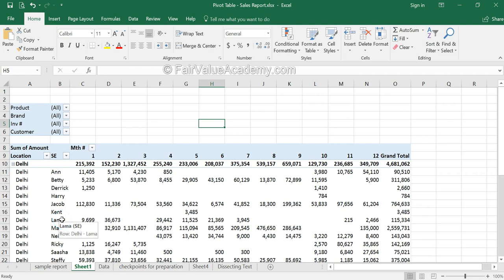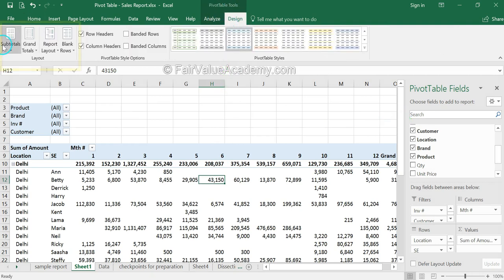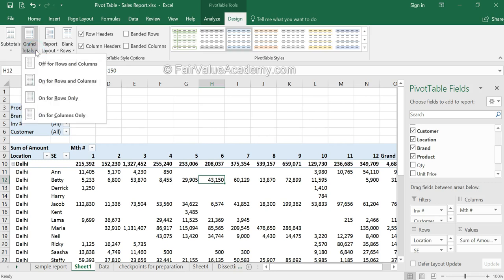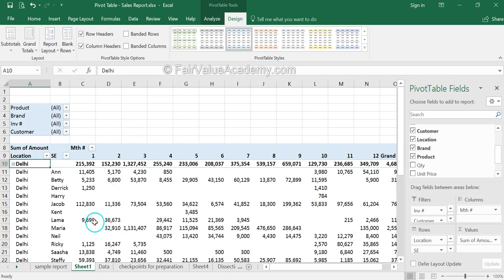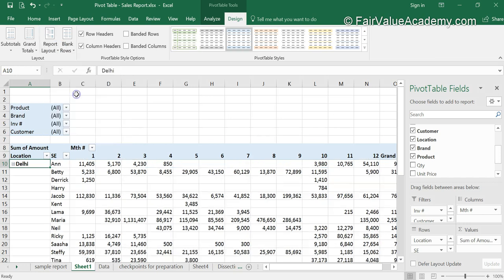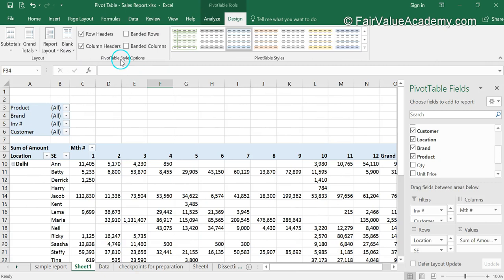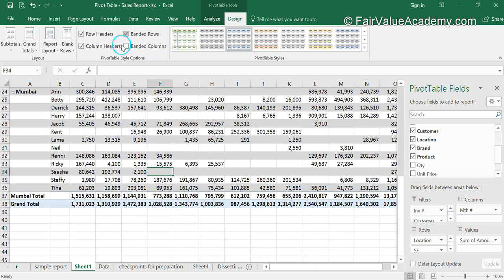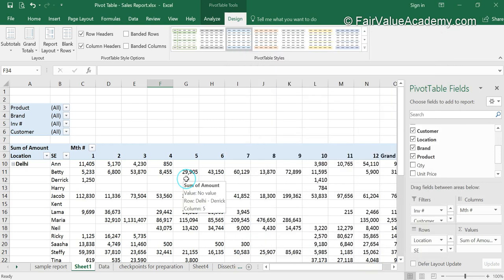Excel 15 9 Different types of pre defined Pivot table layouts and formats